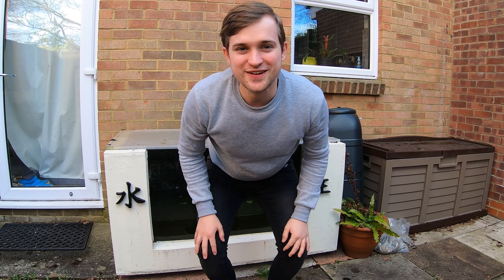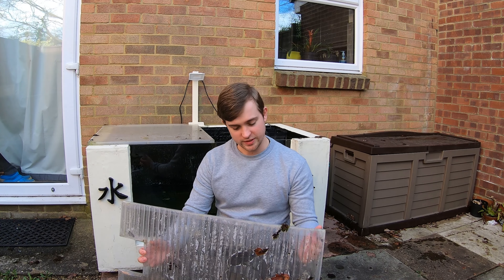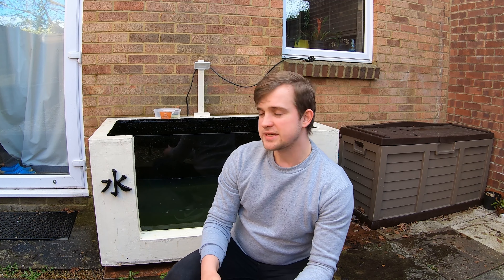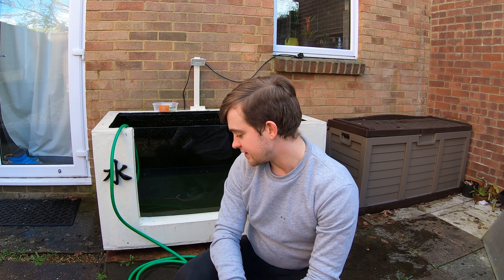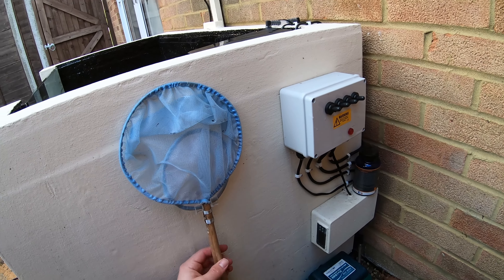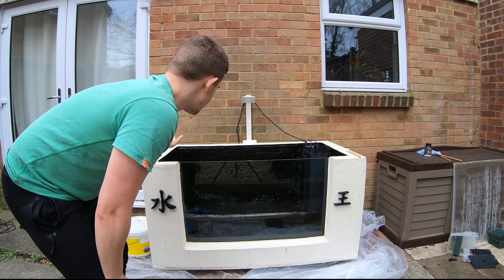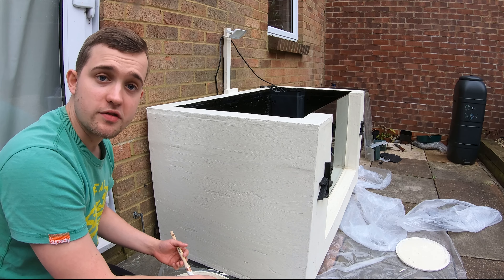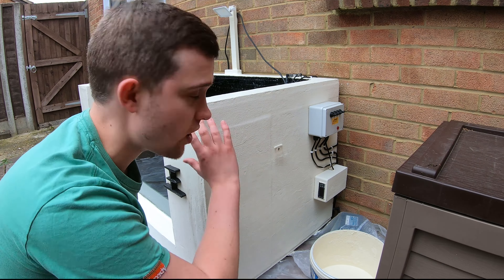Outdoor pond renovation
Join the fanatics family and keep up to date with the channel through the Facebook